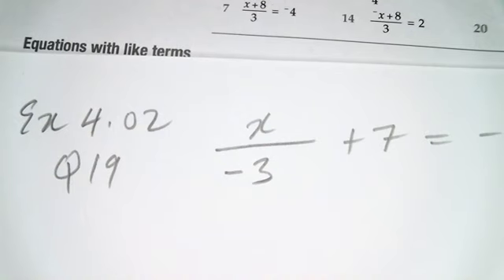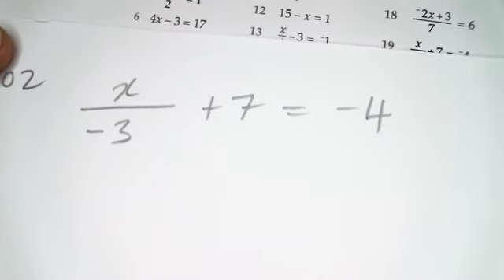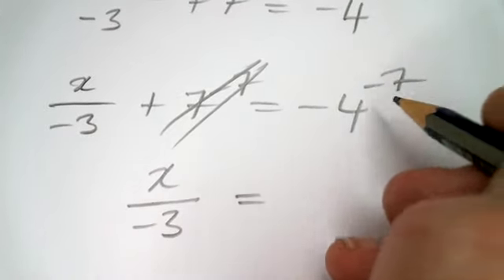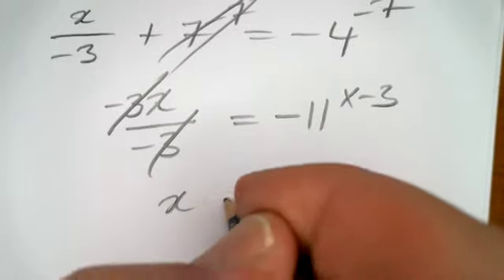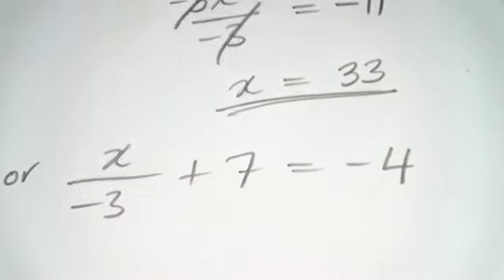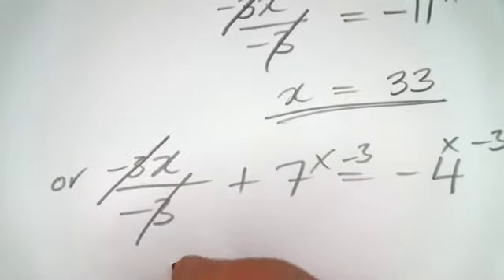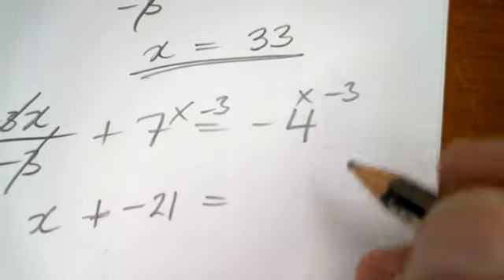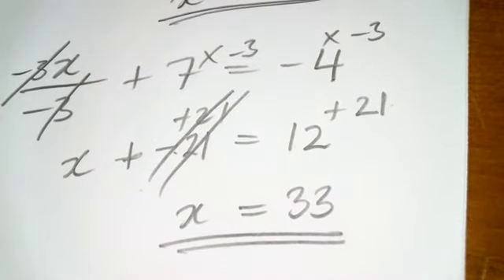Gamma Ex 4 02 Q19